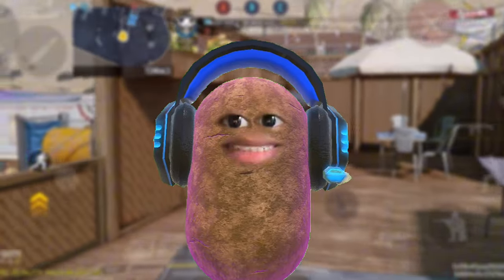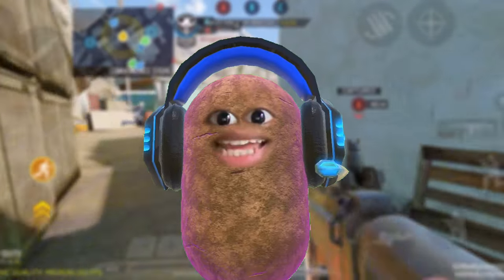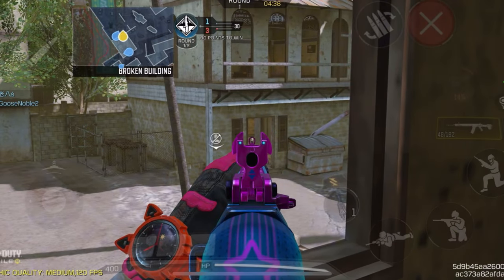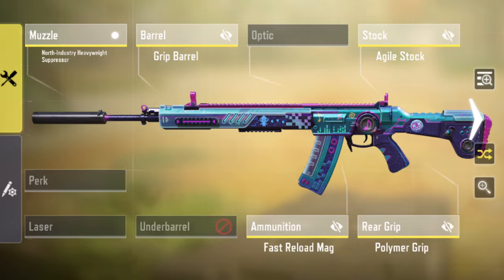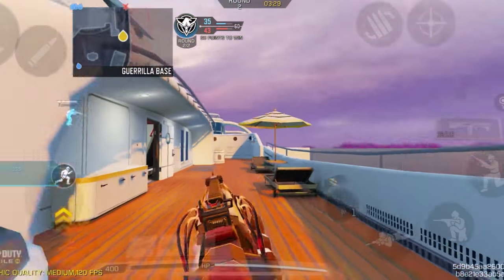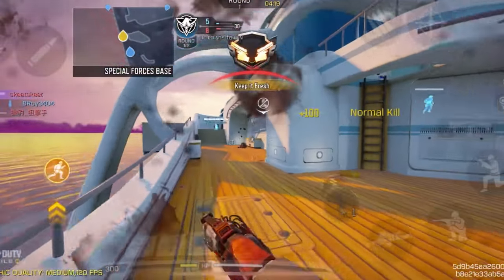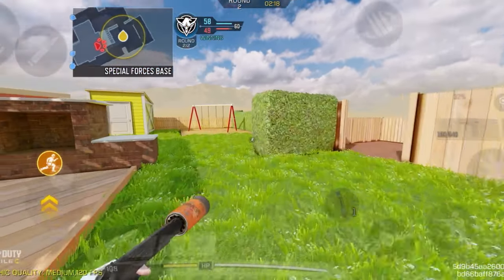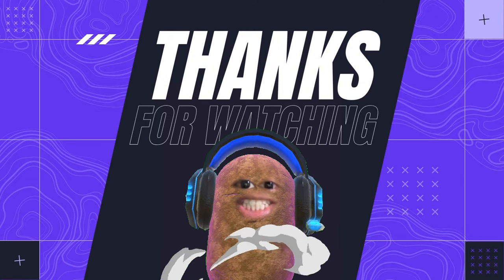Top 6 Assault Rifles in COD Mobile Season 6: Dominate Ranked Matches!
Ready to take your game to the next level? In this video, we break down the top 6 assault rifles in COD Mobile Season 6 that every competitive player should know! From the powerhouse Odin to the fan-favorite Type 19, we’ll cover the strengths and weaknesses of each weapon to help you dominate your ranked matches. Discover the best picks for mobility, damage, and precision, along with effective secondary options to keep you in the fight! Let’s jump into the action!

00:00 - 00:20 - Intro
00:21 - 00:48 - Odin
00:49 - 1:18 - Type 19
1:19 - 1:53 - KN44 and DRH
1:54 - 2:35 - HVK-30 and BP50
2:36 - 2:46 - Secondary Weapon
2:47 - 3:02 - Outro